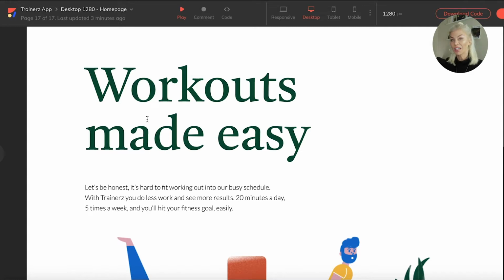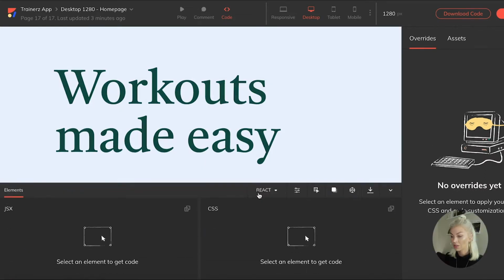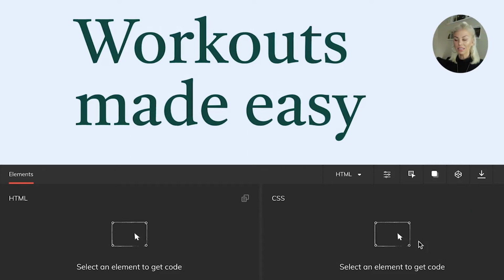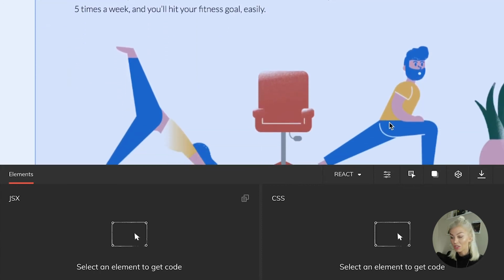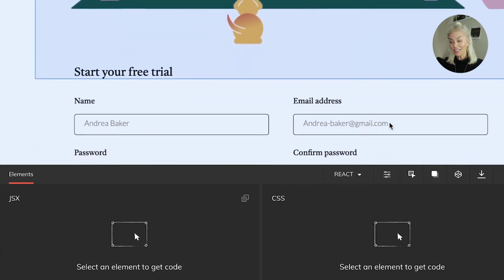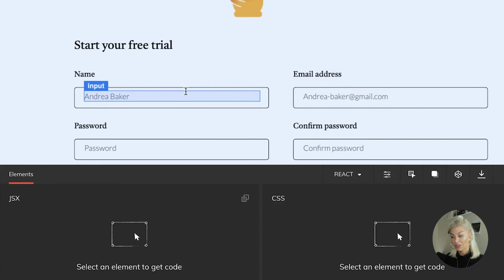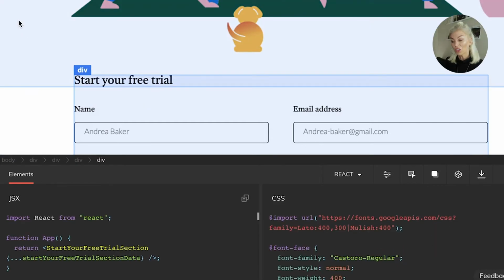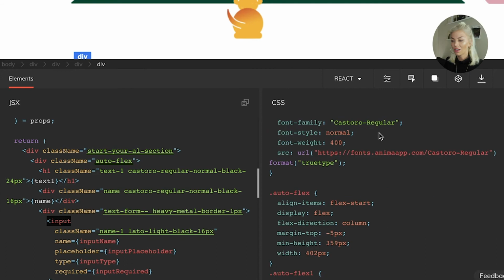A developers guide to Anima | Beginners series [2/3]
The 2nd part of uncovering Anima in a 3 part developer video guide! This time, Ania delves into translating designs into developer-friendly React/HTML code.

Anima is a design to development platform built to help designers and developers deliver products faster.